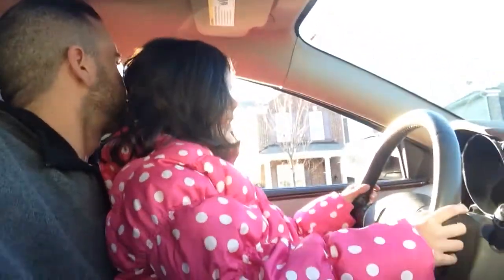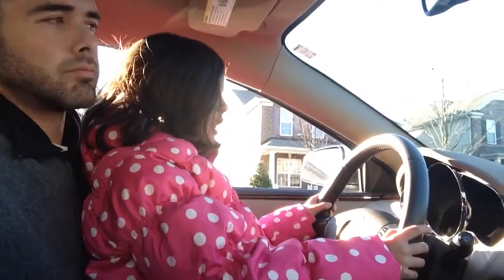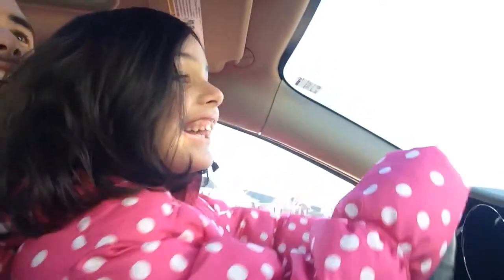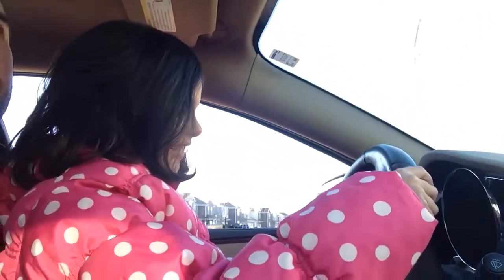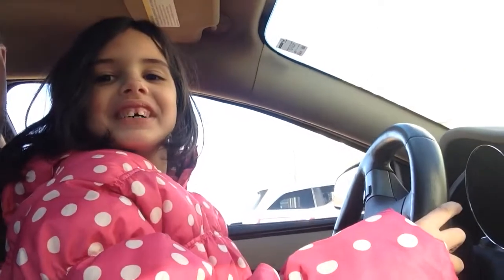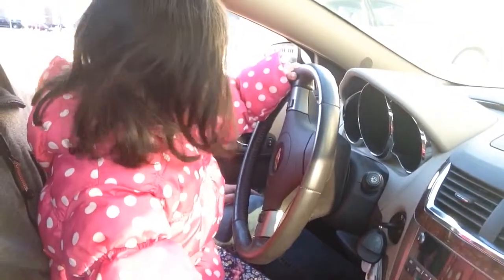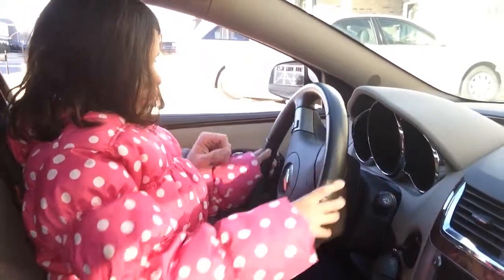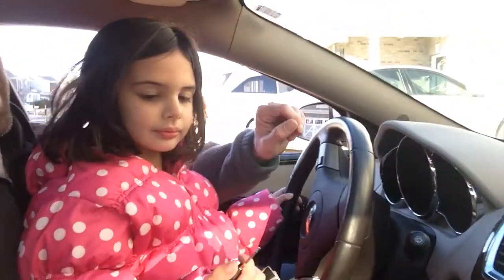Olivia's First Driving Lesson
Liv driving Sunny